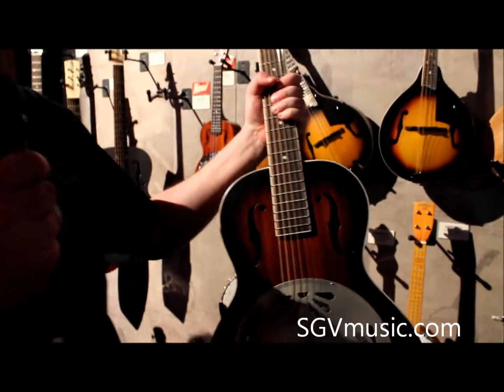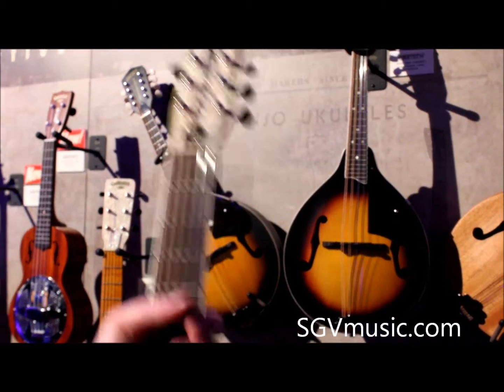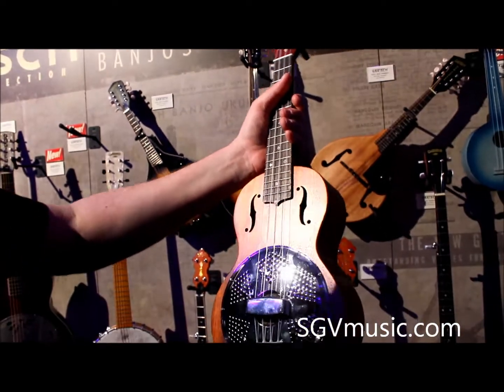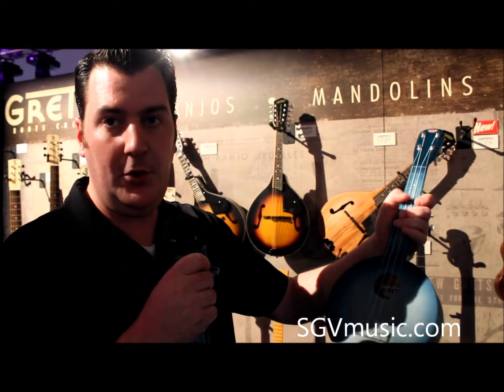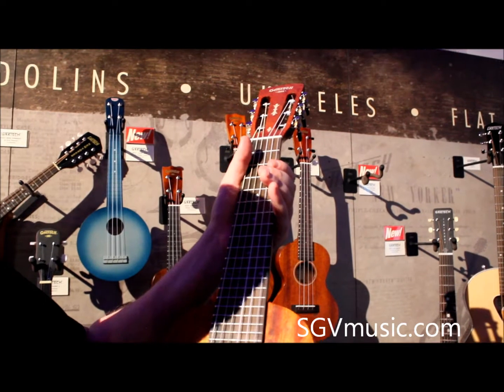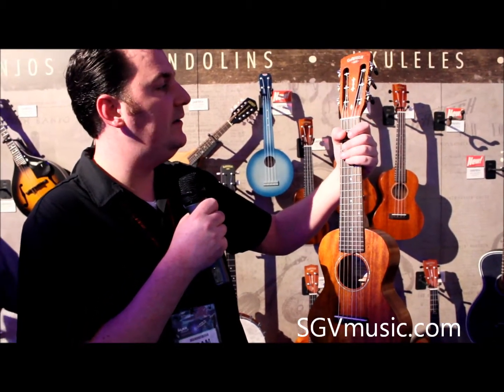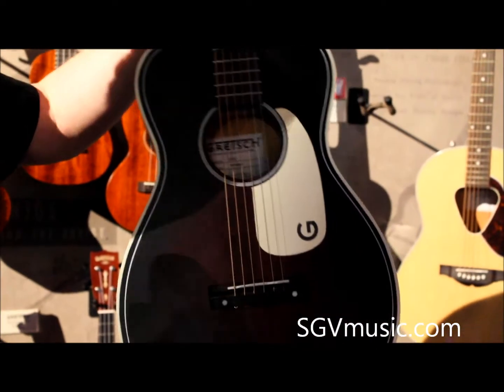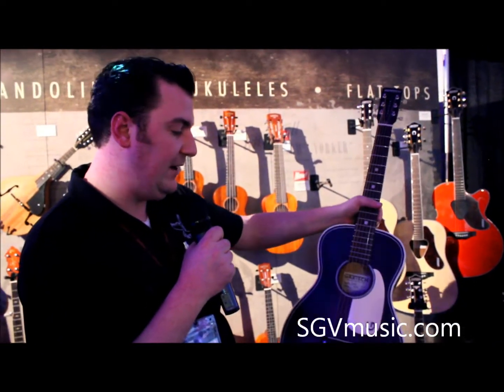2013 GRETSCH Root Series Guitars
Gretsch Guitars rolls out a sensational line of Roots Music instruments.  Listen to the product manager as he describes whats new in 2013 for the Roots Series!